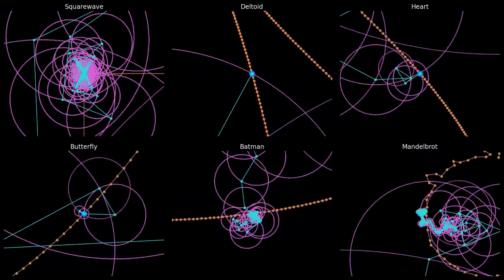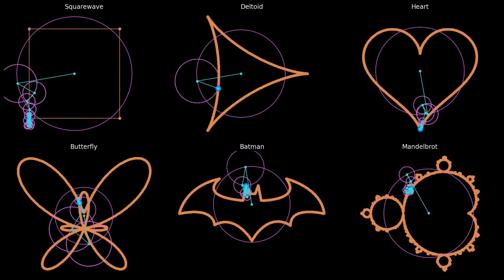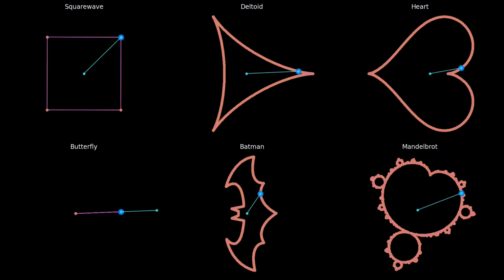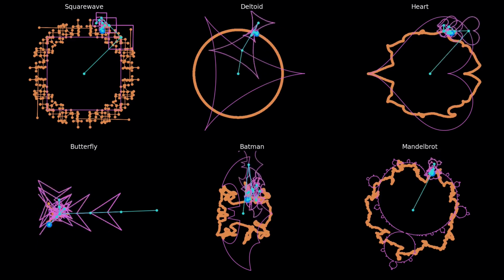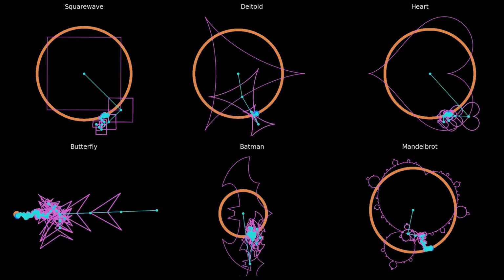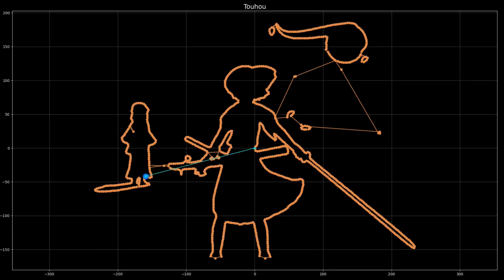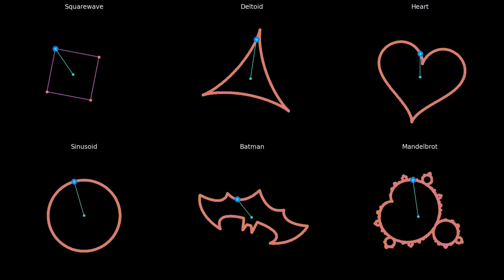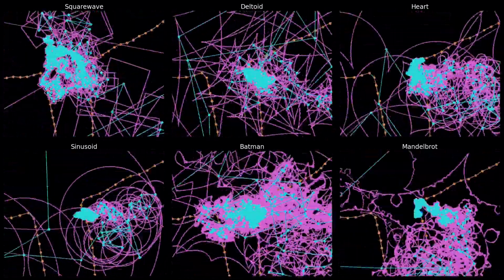Fourier Transform with arbitrary basis - Animations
Animations showing how the Fourier Transform decomposes signals into sum of sinusoids. Furthermore, I show how to decompose signals into a sum of arbitrary basis signals.